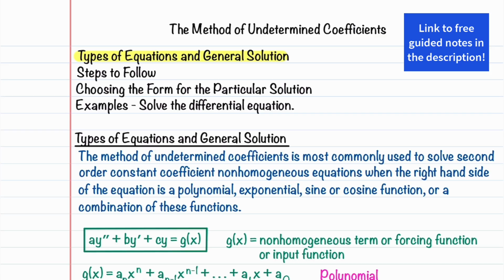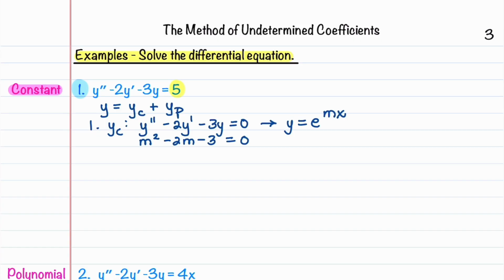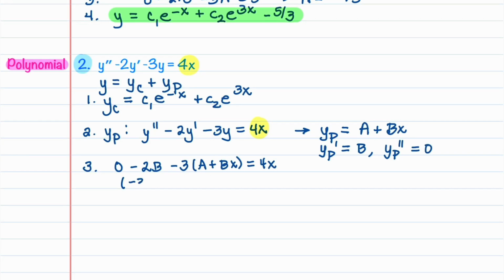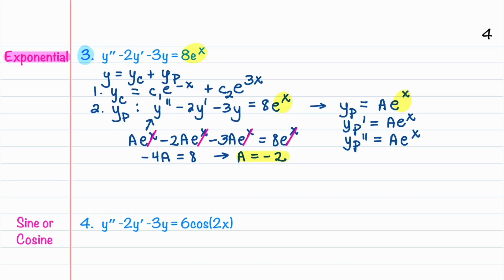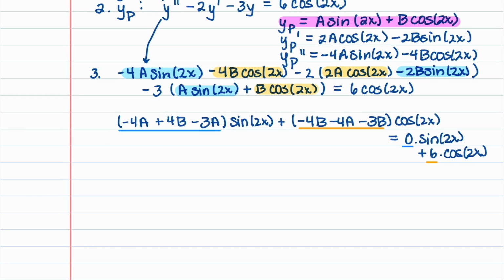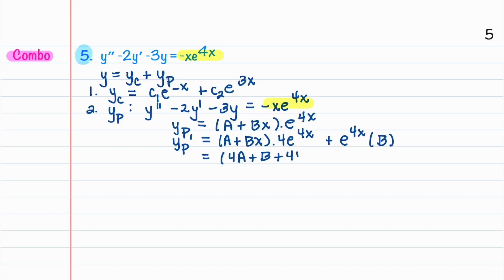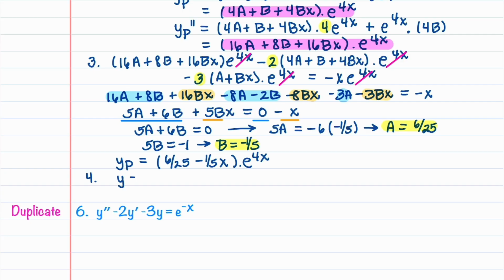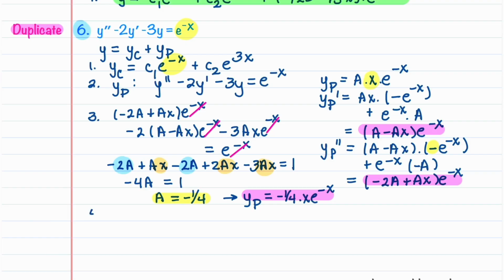How to Use the Method of Undetermined Coefficients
In this video, we study the Method of Undetermined Coefficients, a standard technique used to solve second-order constant coefficient nonhomogeneous differential equations of the form:
ay″ + by′ + cy = g(x).

This method applies when the forcing function g(x) is a:
Polynomial
Exponential function
Sine or cosine function
Combination of these functions

You’ll learn how to:
Write the general solution in the form y = y_c + y_p
Find the complementary (homogeneous) solution y_c
Choose the correct form for the particular solution y_p
Modify the trial solution when duplication occurs
Solve for unknown coefficients step by step
Handle constant, polynomial, exponential, trigonometric, and combination forcing functions

We work through multiple examples, including:
Constant forcing terms
Polynomial right-hand sides
Exponential forcing functions
Sine and cosine functions
Combination cases
Duplicate cases that require multiplying by x

Each example is solved carefully so you can see how to choose the correct trial form and avoid common mistakes on homework, quizzes, and exams.

This topic is essential in a second-order differential equations course and is widely used in engineering, physics, and applied mathematics.

*Timestamps*
00:00 Introduction
00:38 Types of Equations and General Solutions
02:43 Choosing the Particular Solution Form
03:56 Example 1
07:32 Example 2
12:02 Example 3
14:43 Example 4
21:35 Example 5
28:33 Example 6